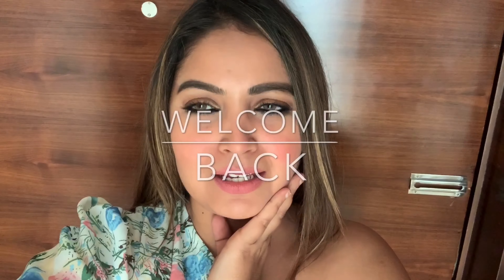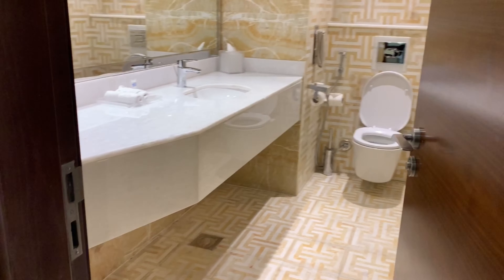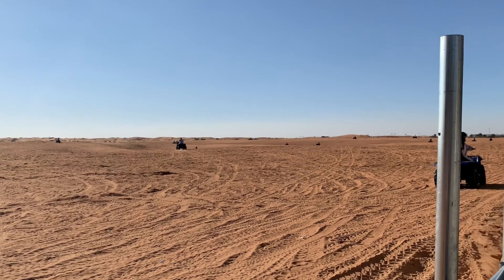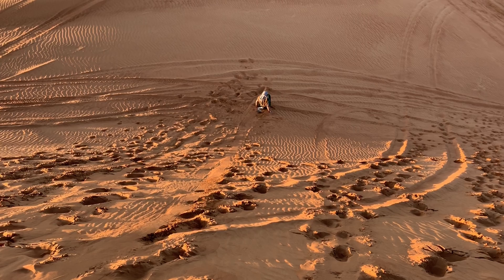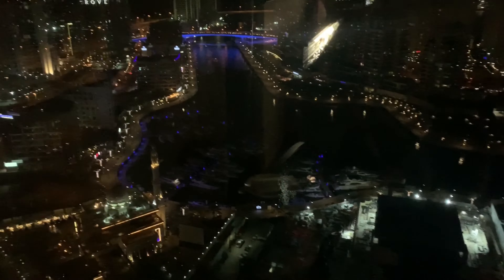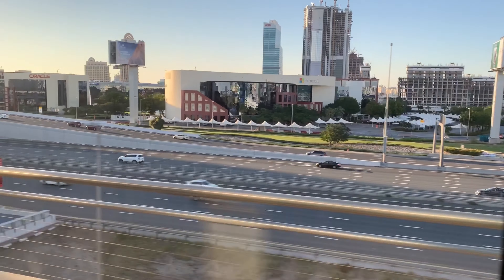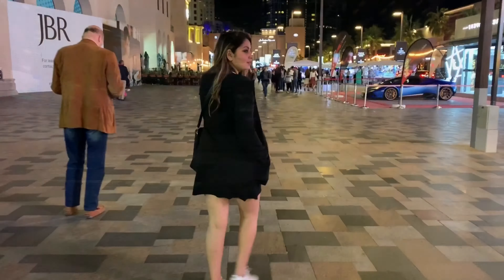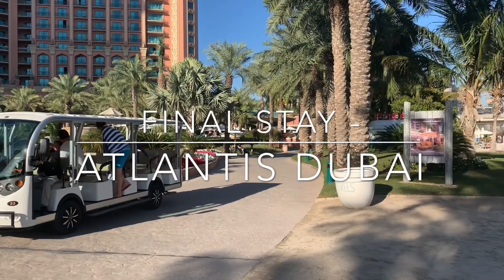Dubai Vlog 2- Adventure Continues - Stella Di Mare Hotel - Marina Bay - Desert Safari - Dubai tavels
Here is the continuation of Dubai Vlog 1. It was 2 day stay at the Hotel -Stella Di Mare which is in Marina Bay.
Will be happy to hear :)

Places Covered:
desert Safari
JBR
Mall of Emirates
Billionaire Mansion Club